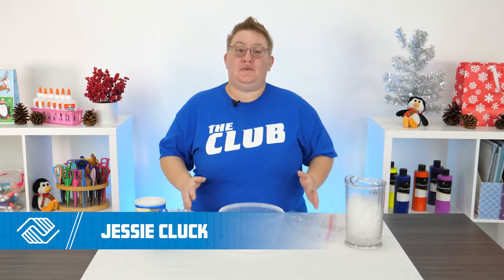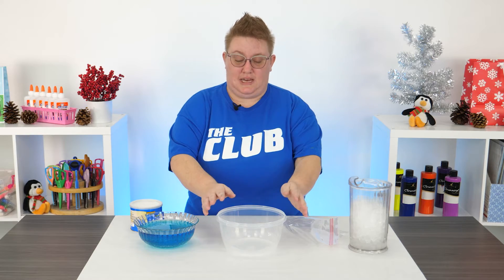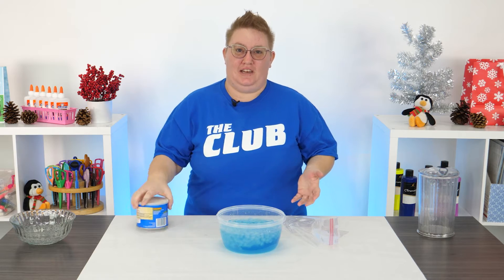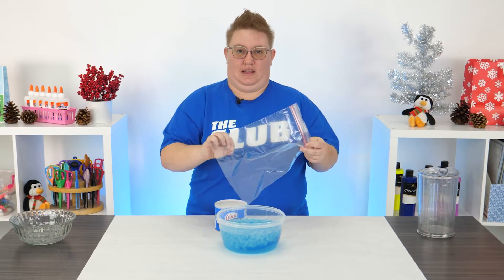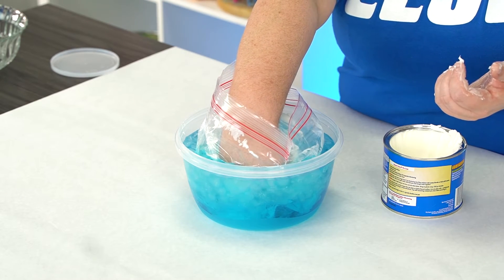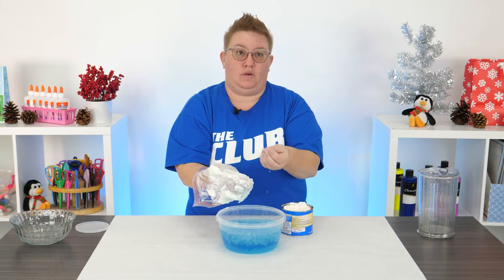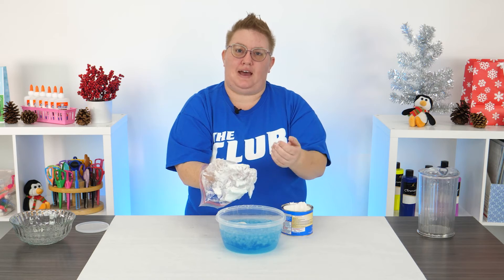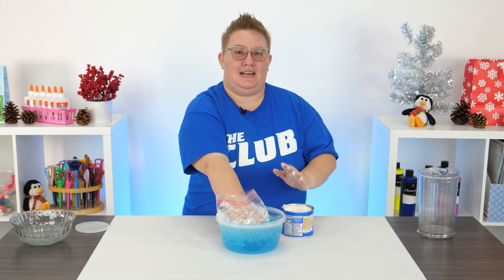DIY STEM Project For Kids: Arctic Cold Experiment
Have you ever wondered how polar bears, penguins, and other arctic animals stay warm in the cold?

In this educational video, Jessie shows you a fun Arctic Cold Experiment you can do at home to understand the answer to this question!

Cover your hand with shortening to simulate the layer of fat and blubber arctic animals have. Then, dip your hand in a bucket of ice.

What happens? Is your hand cold? Or did the shortening keep you warm?

This is a great representation of how arctic animals protect themselves in freezing and icy conditions.

Experiment by using more or less ice and shortening to understand the process in different ways. Have fun and stay warm!

Materials needed:
- Resealable plastic bag
- Bowls
- Water
- Shortening
- Ice